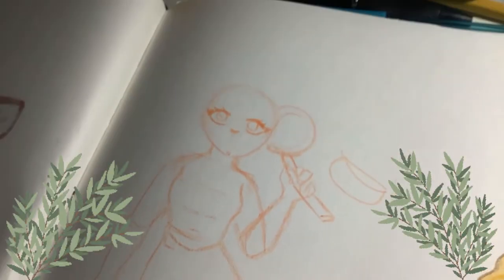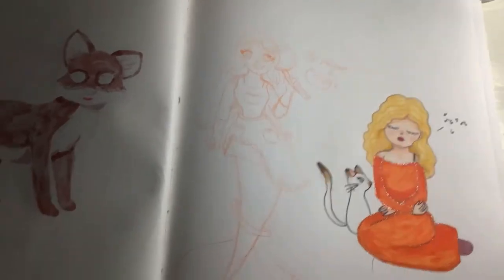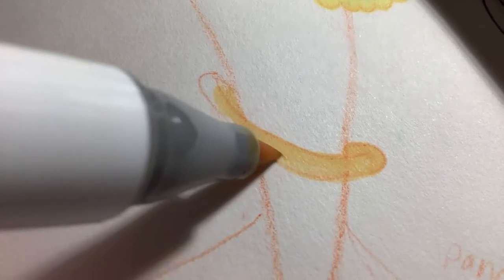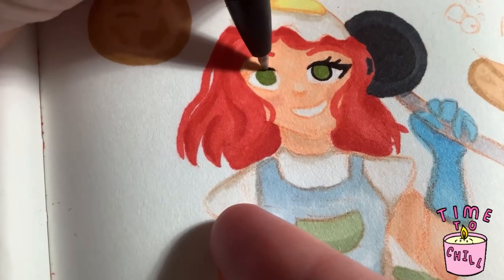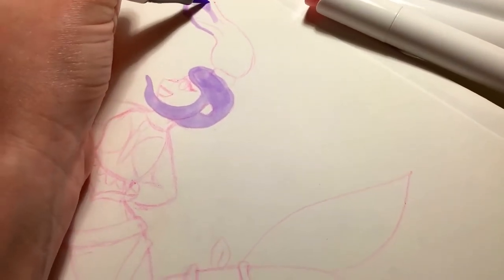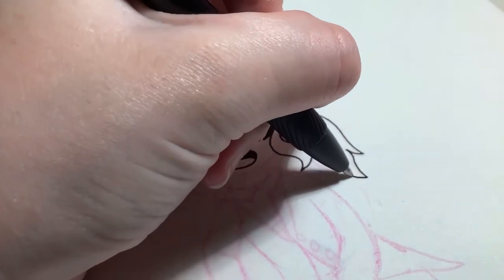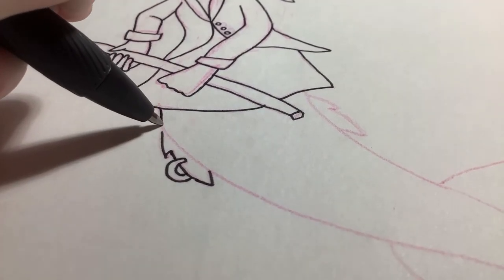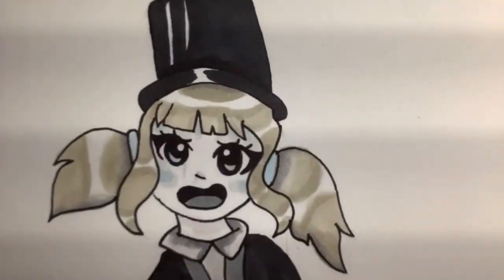It’s a Mermay Day (for a month 😝 )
Ello my loves and my peeps! Like already!?!? Time has been flying for me, I feel like the 100 sub special just happened! Now we are already almost at 200!! Golly what a day!

Oh and Moosic by: LukremBo

Hope you all have a fantastic evening ,stay positive! 😜

Also I don’t know if anyone will bother to see this, but do you prefer to see my face more, or just voice overs? Don’t worry, I won’t be offended by what you say, I don’t mind doing either 😂